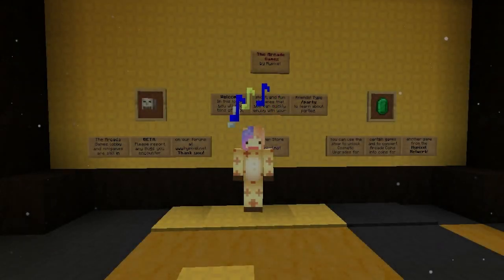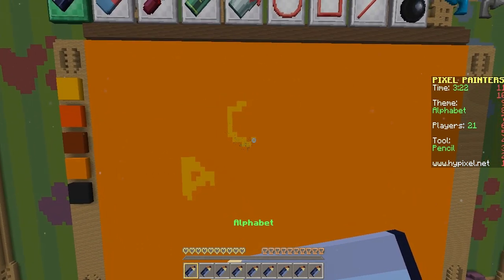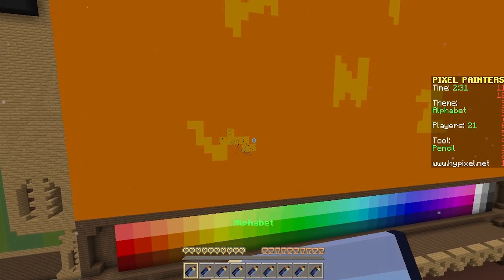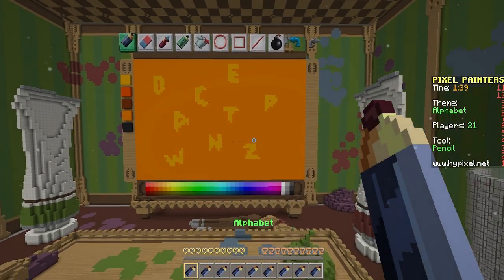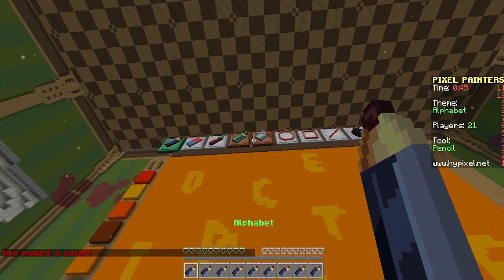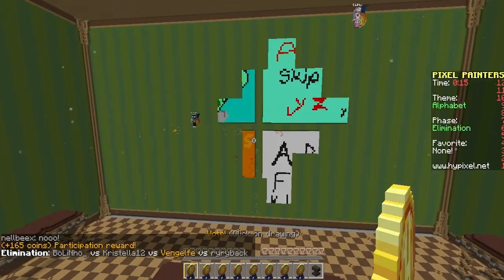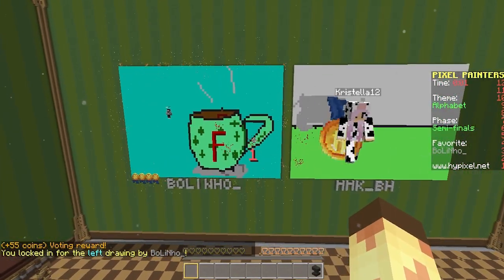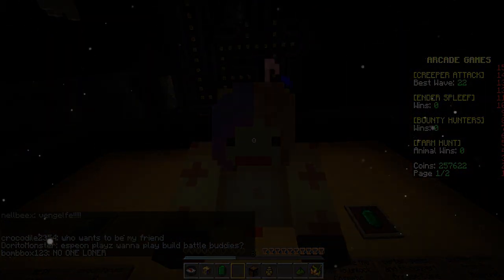Minecraft - PIXEL PAINTERS Alphabet soup!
♥ Mc.hypixel.net

Disco-tech

／人◕ ‿‿ ◕人＼